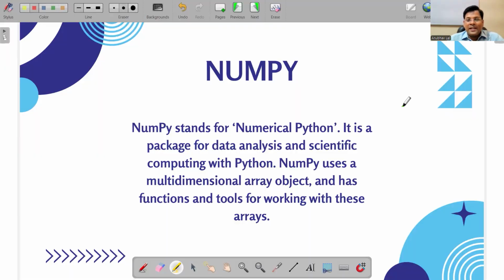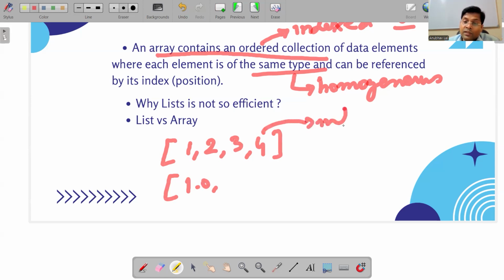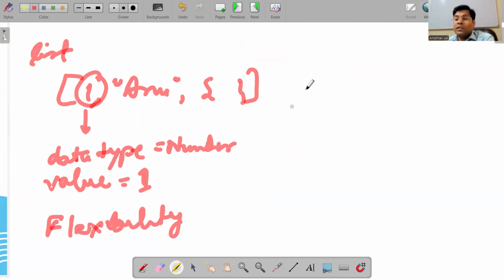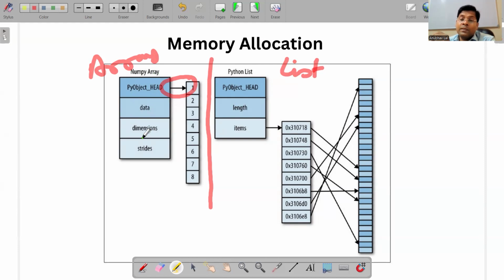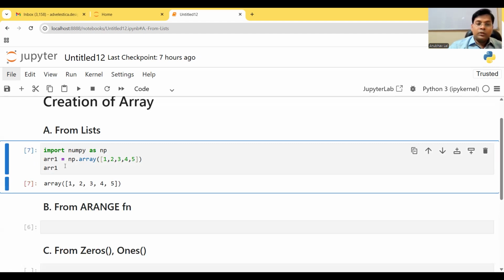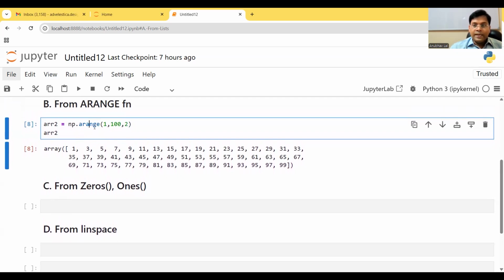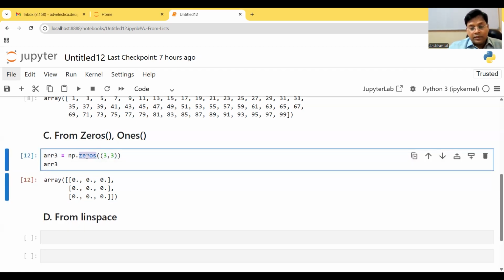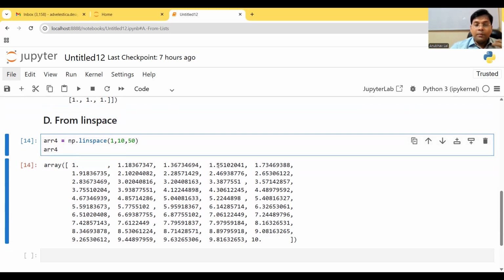Numpy Library in Python | Short Lecture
Dive into the world of  Python Programming and Artificial Intelligence made just for students from Class 6 to 12!
We’re here to make coding fun, interactive, and accessible for everyone—whether you're a beginner or ready to dive into advanced concepts!

What You'll Learn:
Our channel follows the latest CBSE curriculum 🏫, offering clear, step-by-step tutorials on:
- 🐍 Python Basics– Learn how to write your first lines of code
- 🎨 School Projects– Build cool projects for school, from science experiments to data visualizations 📊
- 📈 Advanced Python – Level up your skills for professional-level programming
- 🤖 Artificial Intelligence – Understand the basics of AI and its real-world applications

We’re here to help students gain confidence in their coding skills through hands-on projects and exciting tutorials! 🌟

Let’s explore the future of technology together, one video at a time. 🔥🎉